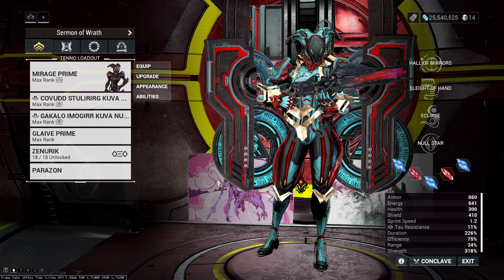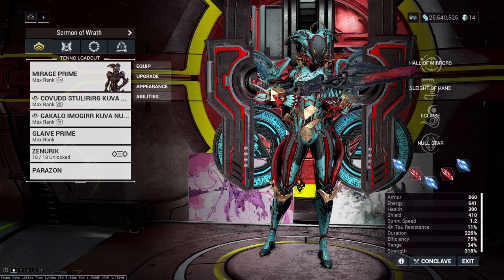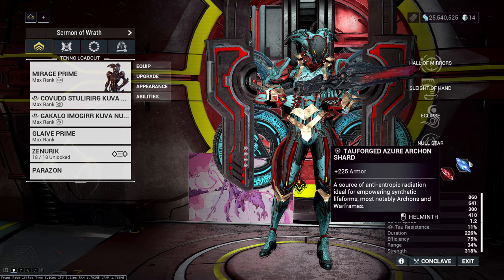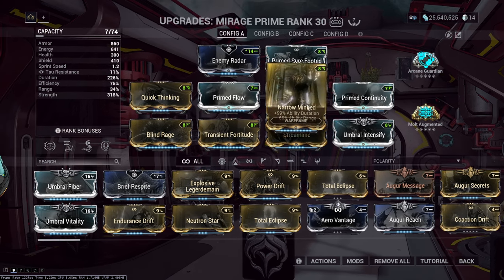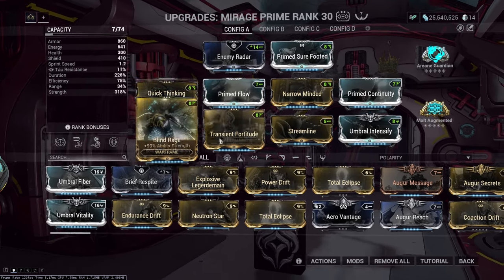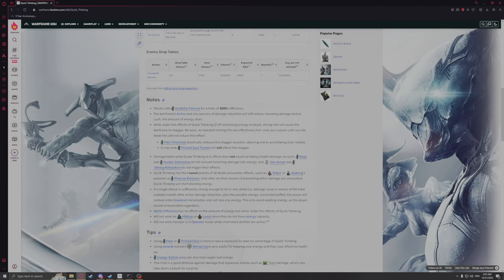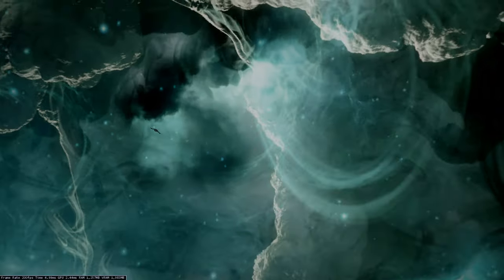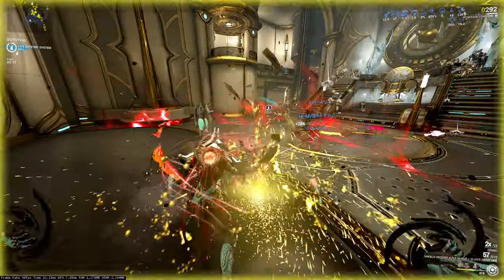Fixing Mirage's Only Downside in Warframe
The combination of Quick Thinking and Primed Flow with high damage reduction can be useful on a few frames but specifically on Mirage and Garuda it is a gamechanger when it comes to tanking damage. These 2 glass cannon frames will become extremely tanky with this method without losing any power from their abilities.

The setup is focused around Mirage herself being tankier, weapons and the rest is always preference and this is just a small strat to help anyone willing to take mirage solo on higher level missions.

Let me know what you think of this in the comments! :D